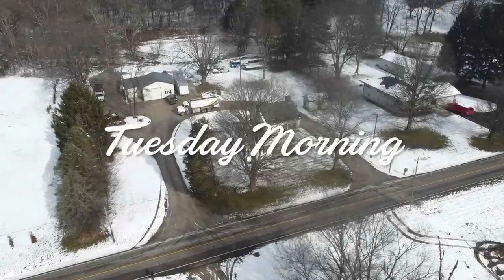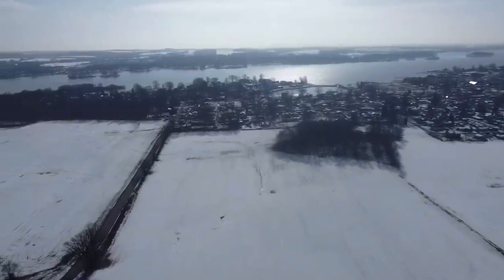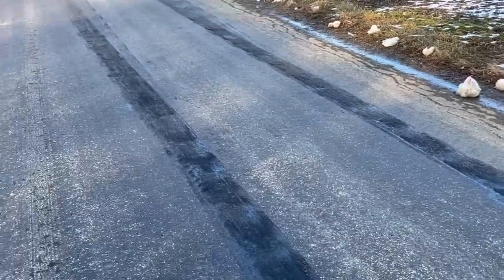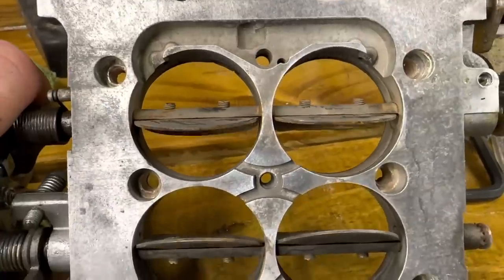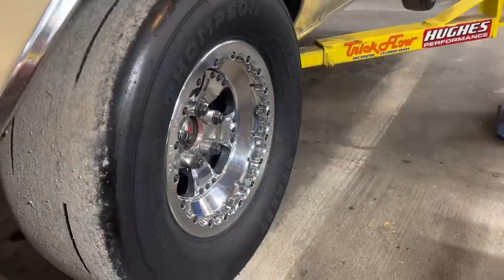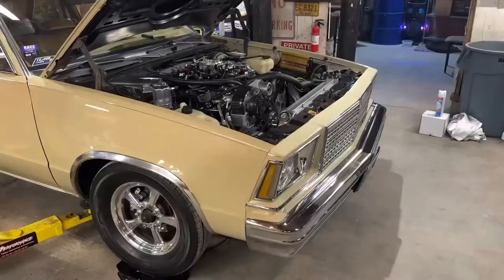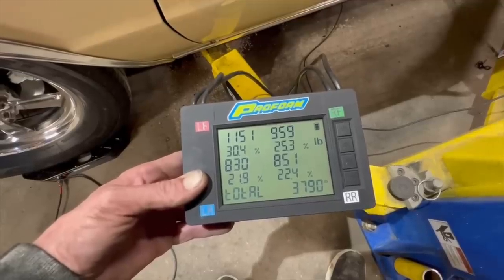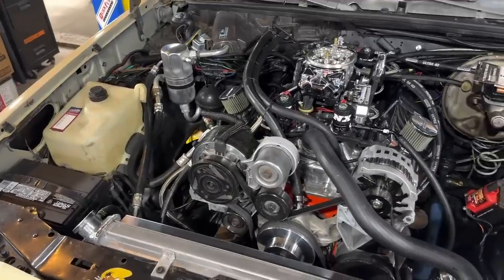WHATS IT REALLY WEIGHT? We scale it, and start making 4 link bar changes PLUS! FUTURE TRAVEL PLANS!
I’ve been testing a lot lately… and for good reason!  Future travel plans, future upgrades, AND I put the car on scales and SHOW YOU WHAT IT WEIGHTS!